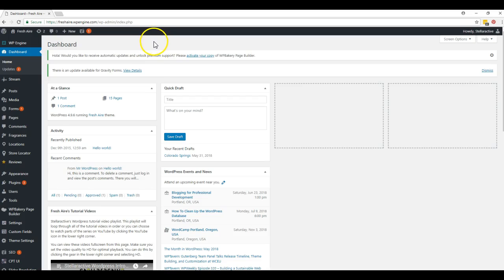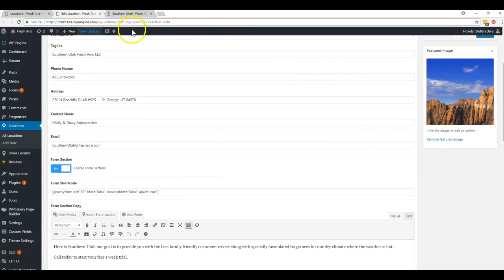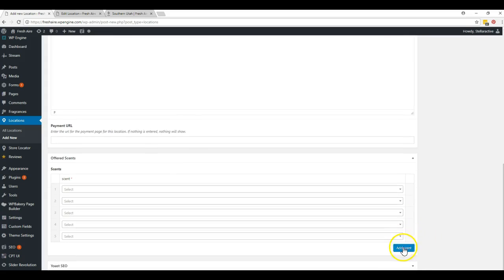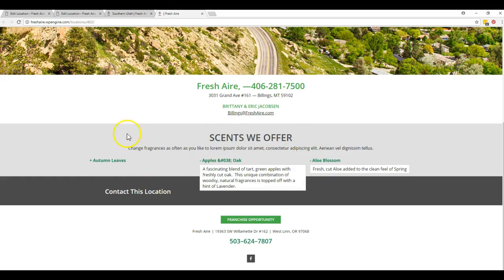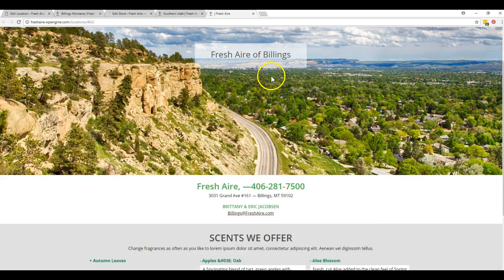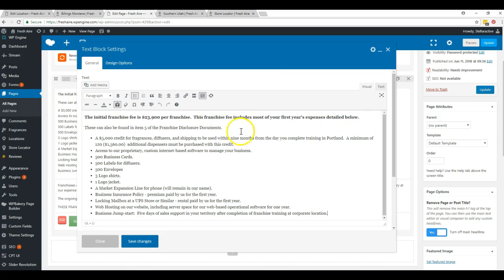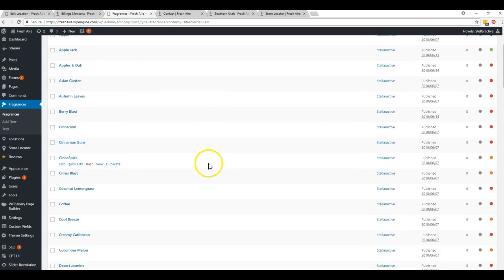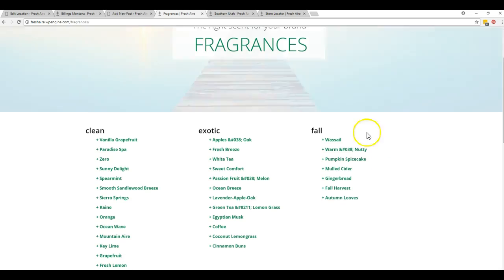Fresh Air -All About Locations & Fragrances